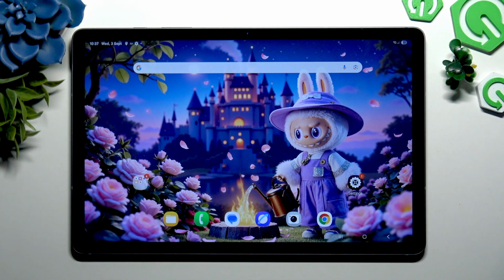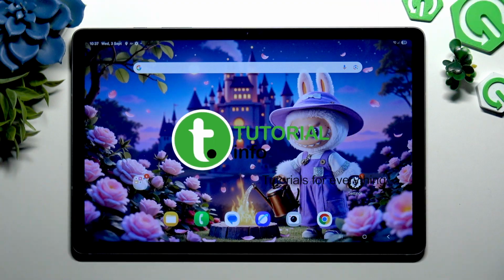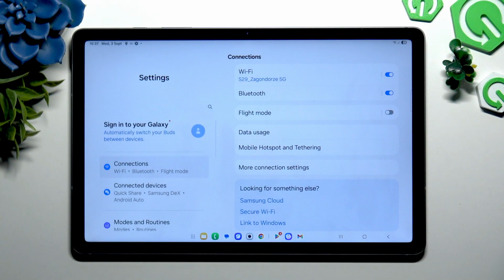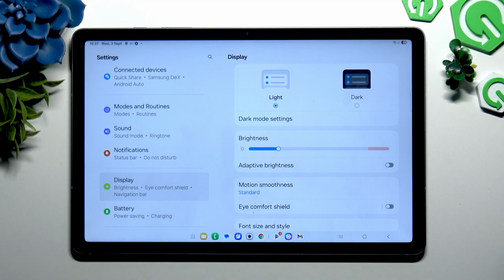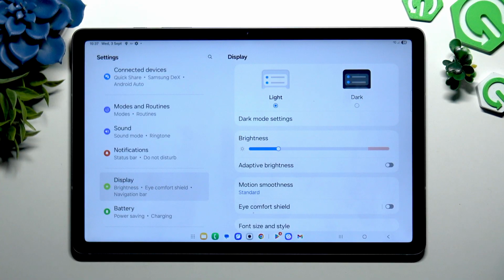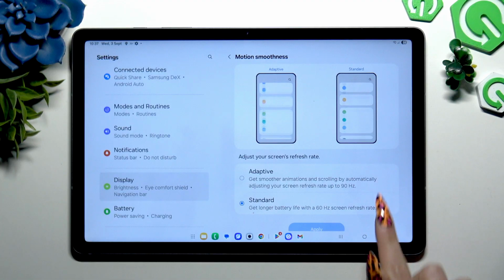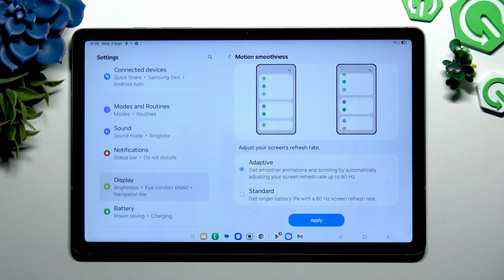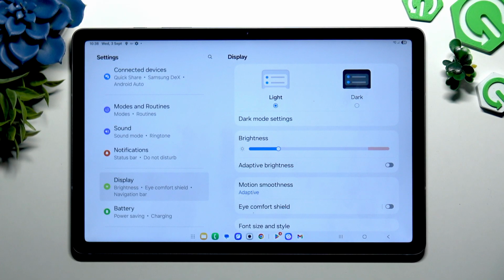SAMSUNG Galaxy S10 Lite – How to Change Screen Refresh Rate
Want to make your SAMSUNG Galaxy S10 Lite display smoother or save battery life? In this video, you’ll learn how to change the screen refresh rate on your Samsung Galaxy S10 Lite by adjusting the motion smoothness settings. We’ll show you step-by-step how to find the right option in the device settings, choose between Standard and Adaptive refresh rates, and apply your changes. Whether you want a faster, more responsive screen or prefer to extend your battery, this guide will help you get the best experience from your Samsung device.

How to change screen refresh rate on SAMSUNG Galaxy S10 Lite?
Where is the motion smoothness setting on SAMSUNG Galaxy S10 Lite?
How to switch between Standard and Adaptive refresh rate on SAMSUNG Galaxy S10 Lite?

0:00 Open Settings on SAMSUNG Galaxy S10 Lite
0:10 Go to Display section
0:20 Find Motion Smoothness option
0:30 Choose Standard or Adaptive refresh rate
0:40 Apply and save changes